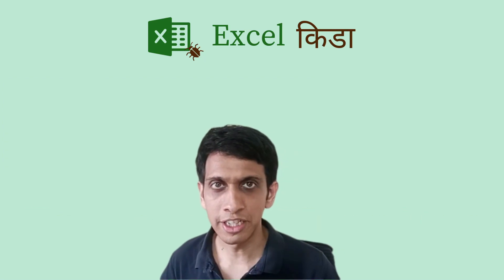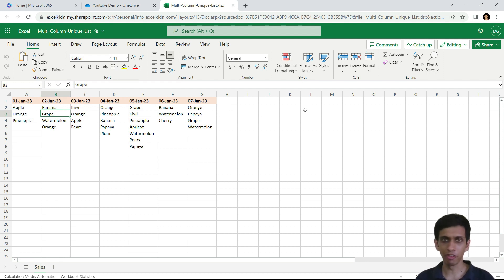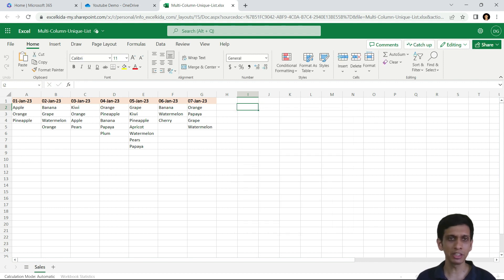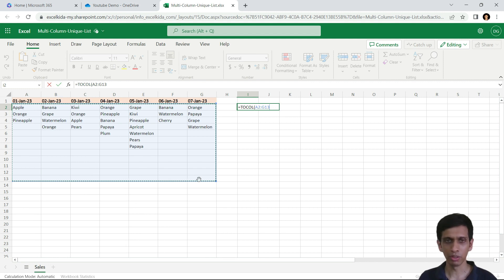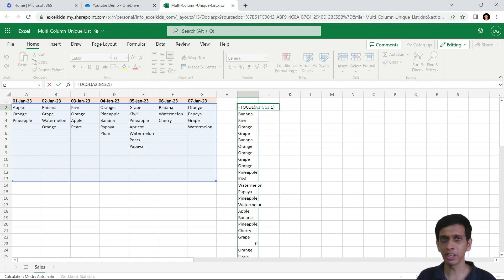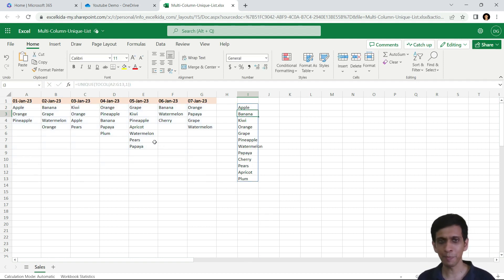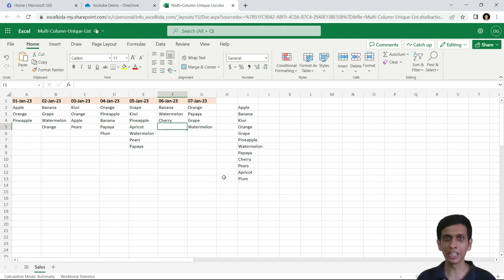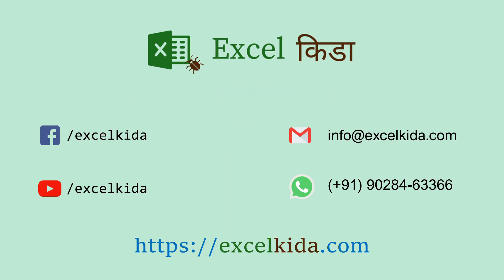How to extract Unique list of items from multi-column data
Video tutorial sharing a trick to extract unique list of items arranged into multi-columnar fashion. It uses Excel function UNIQUE() and TOCOL() available in Office 365 / Excel for Web version of Excel.